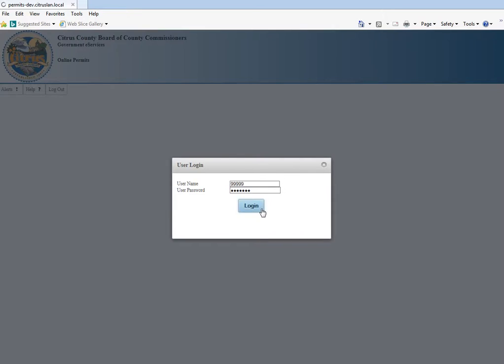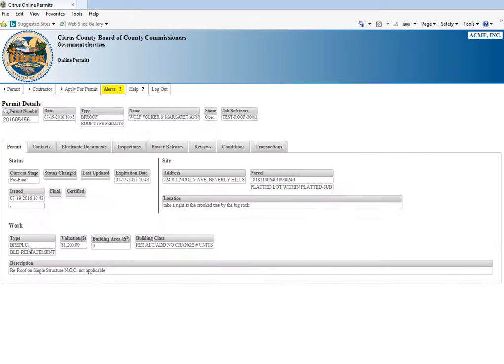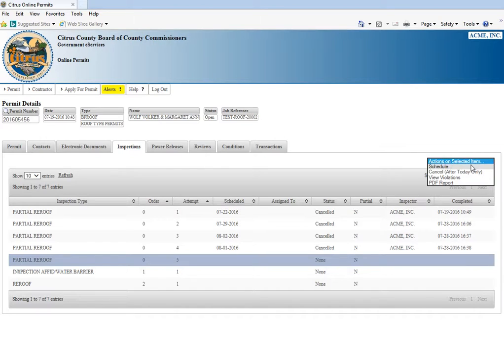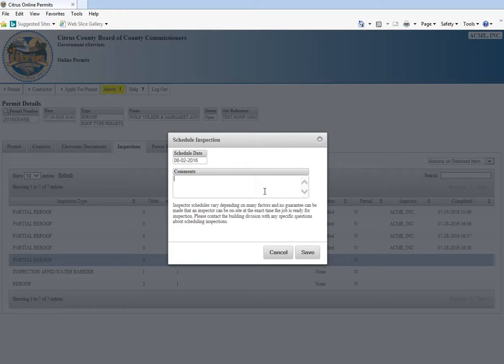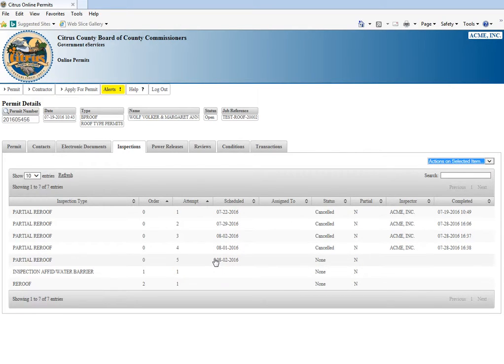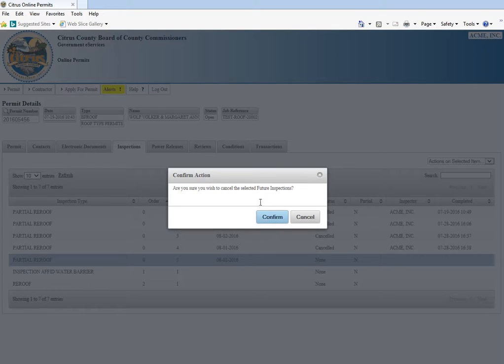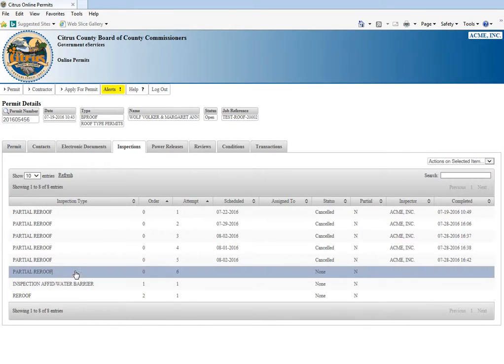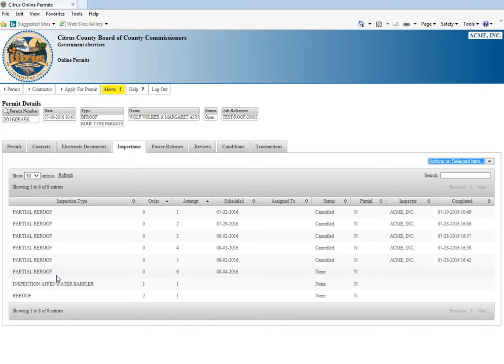How to schedule, re-schedule and cancel Inspections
How to schedule, re-schedule and cancel Inspections in the BOCC Contractor Portal